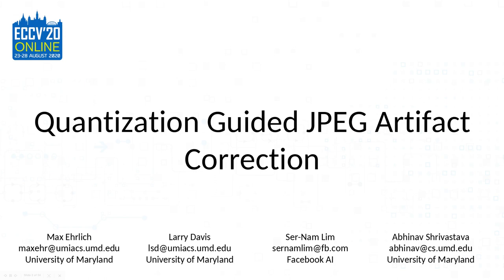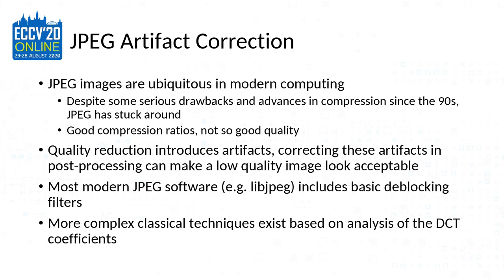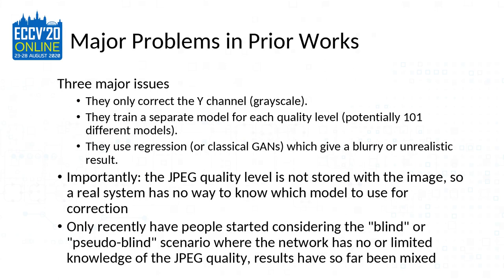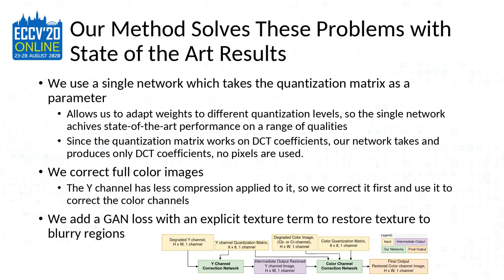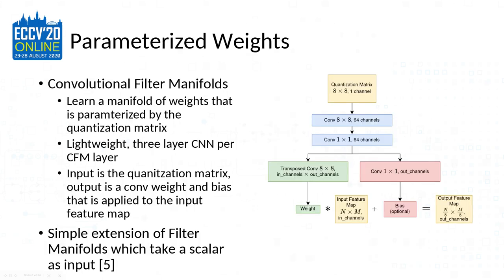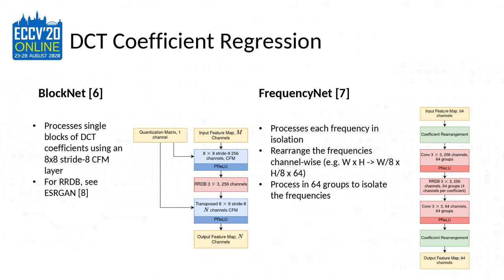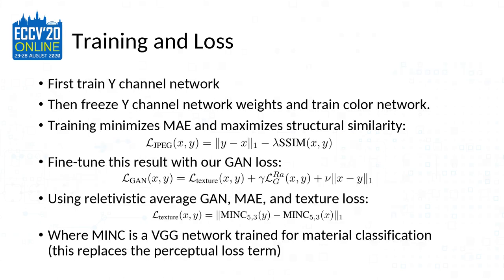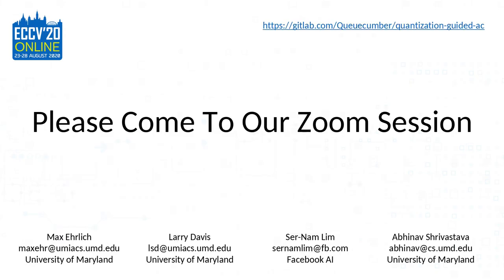Quantization Guided JPEG Artifact Correction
This is the video presentation of my paper, which was published in ECCV 2020, find the paper on arxiv

Our method produces state-of-the-art results while solving three major problems left open in prior works. Check out the video and the paper to see how it works.